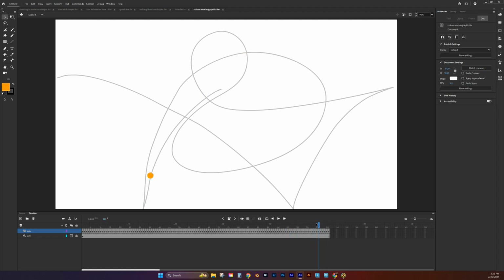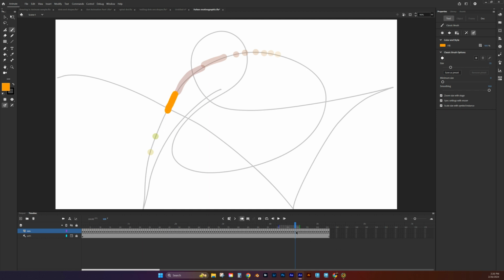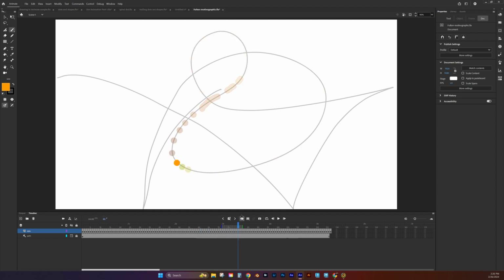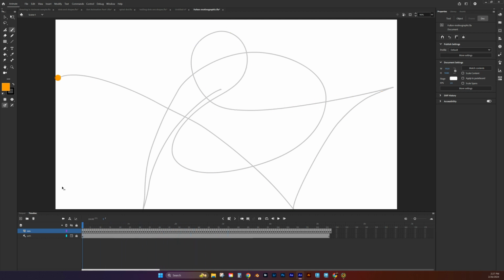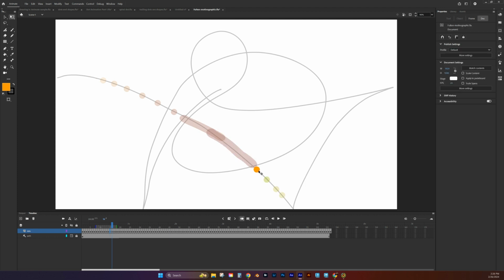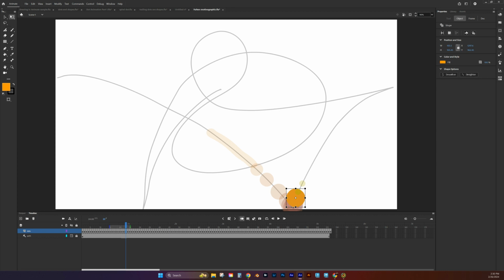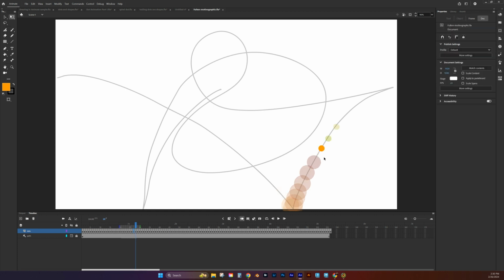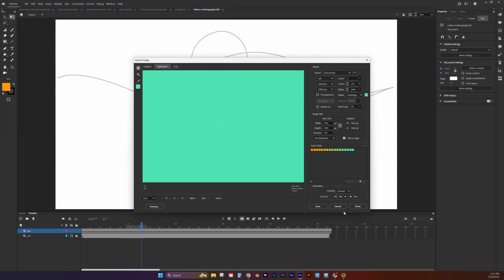Motion Graphic Animation Part 2 - Animate